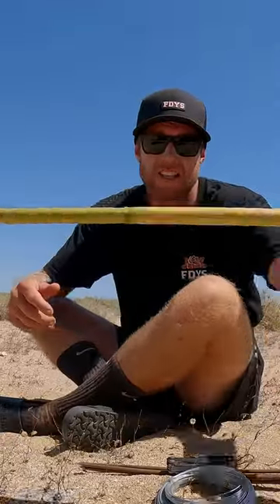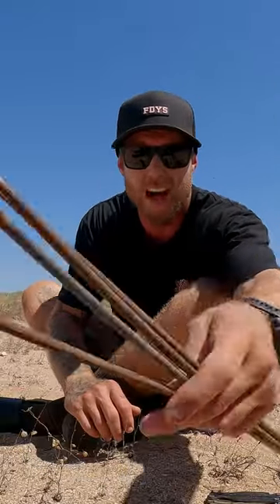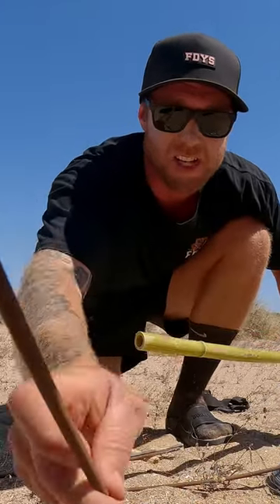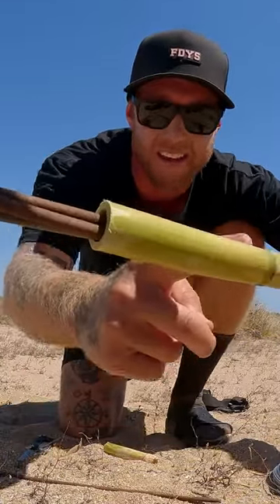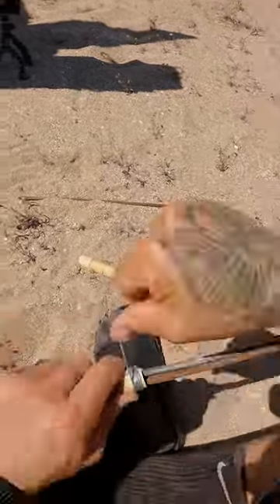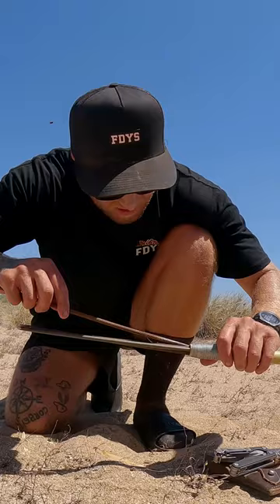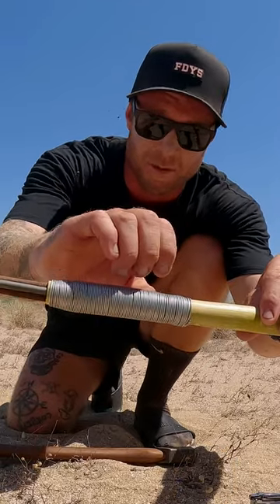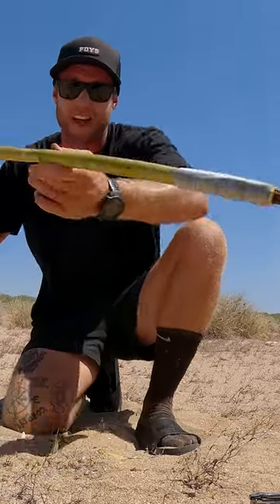MAKING HAND SPEAR TO CATCH FOOD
Full video is NOW on Field Days